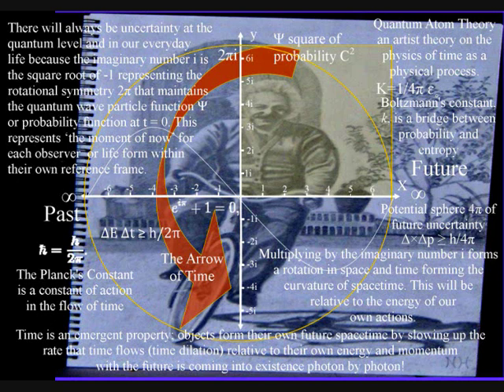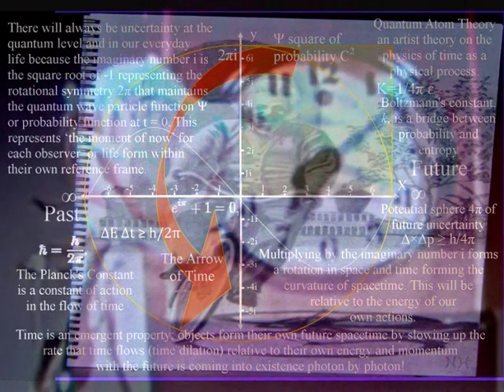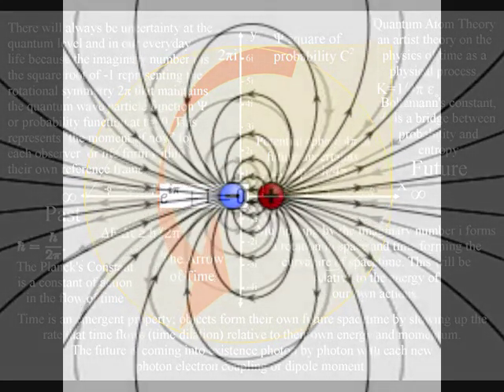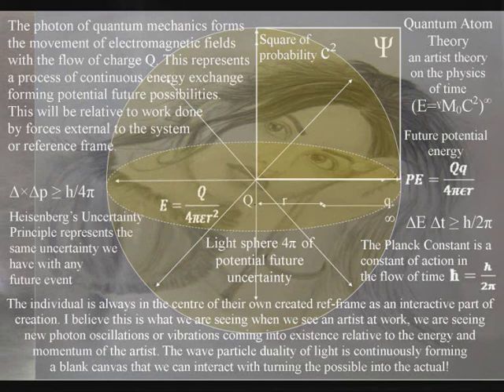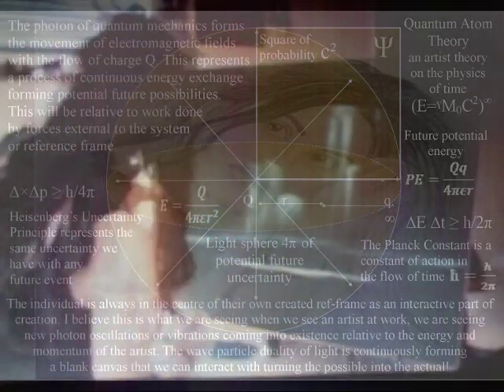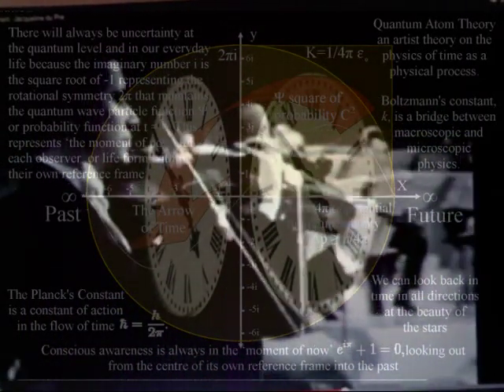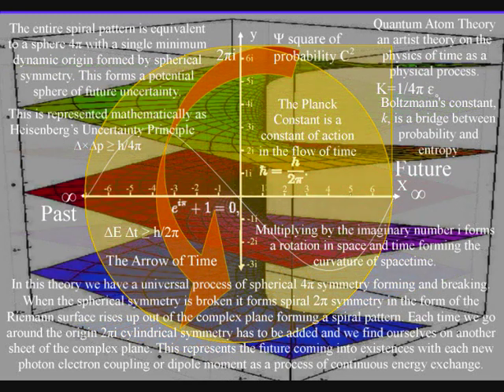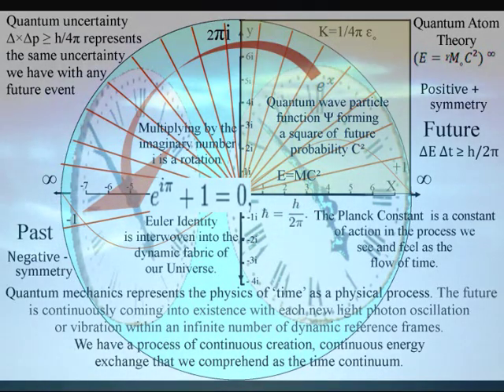An objective reason for imaginary numbers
In this theory imaginary numbers represent part of the geometry of a dynamic process that forms the three dimensions of space and the continuum of time or Arrow of Time. This is a process of continuous energy exchange or what I like to call continuous creation formed by the spontaneous absorption and emission of light waves.

In this theory the imaginary numbers are at right angles to the standard number line because electric fields are always at right angles to magnetic fields in a process of permanent flux forming the continuously changing world of our everyday life.

The light photon of quantum mechanics is the carrier of the electromagnetic force that forms the movement of positive and negative charge with the flow of electromagnetic fields.
We see and feel this process of continuous change as the flow of time. In this theory time is an emergent property with the future continuously coming into existence light photon by light photon with each new photon electron coupling or dipole moment.

This is a non-linear theory of time with an Arrow of Time or time line from the past into the future for each object or individual within their own reference frame.

I believe this is what we are seeing when we see an artist at work we are seeing new light photon oscillations or vibrations continuously coming into existence relative to the actions of the artist, a continuous flow of cause and effect. We have free will because the wave particle duality of light is acting like the bits or zeros and ones of a computer. This forms an interactive process continuously forming a blank canvas that we can interact with turning the possible into the actual! This theory explains a greater reality of one creative principle behind the laws of physics forming something like the sounding board of a musical instrument that resonates with the vibrations of one's own thoughts, efforts and actions!
Everything forms its own future spacetime by slowing up the rate that time flows. This is called (time dilation) and is relative to our own energy and momentum.

This can be seen mathematically because multiplying by the imaginary number i forms a rotation in space and time forming the curvature of spacetime. This represents a process of spherical 4π symmetry forming and breaking. When the spherical symmetry is broken it forms spiral 2π symmetry in the form of the Riemann surface rises up out of the complex plane forming a spiral pattern. Each time we go around the origin 2πi cylindrical symmetry has to be added and we find ourselves on another sheet of the complex plane.
This process forms the three dimensional space of our everyday life with a past we can never change and a future that is always uncertain!
There will always be uncertainty at the quantum level and in our everyday life because the imaginary number i is the square root of -1 representing the rotational symmetry 2π that maintains the quantum wave particle function Ψ or probability function at t = 0. The t = 0 represents 'the moment of now' for each object or life form within their own reference frame.
In this theory the physics and mathematics of quantum mechanics represents the physics of 'time' as a physical process. The probability of quantum mechanics that is represented mathematically by Heisenberg's Uncertainty Principle ∆×∆p ≥ h/4π is the same uncertainty we have with any future event within our own reference frame.

This video is part mirrored with a video by the artist Lena Danya!
There is a link to her YouTube Here!